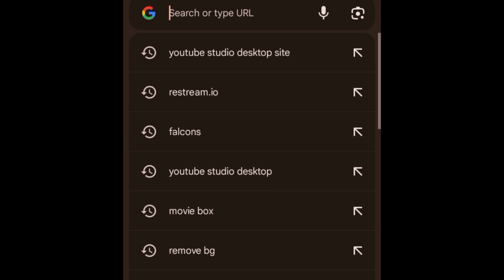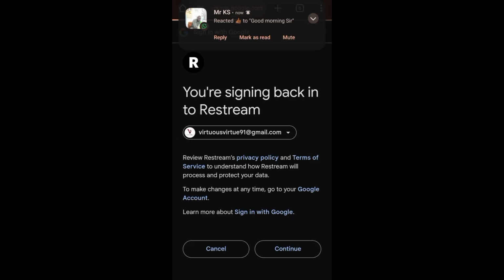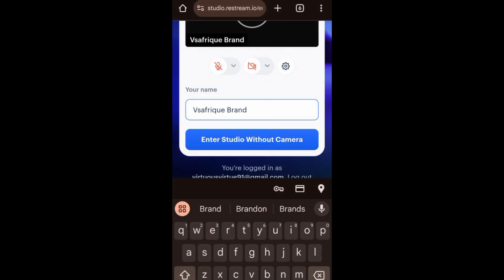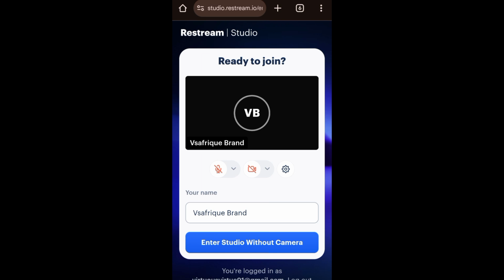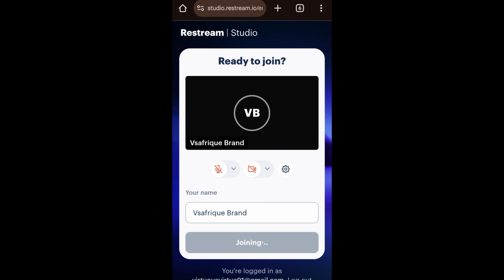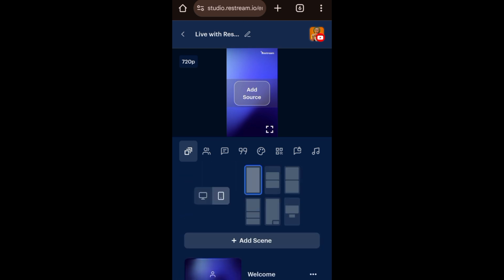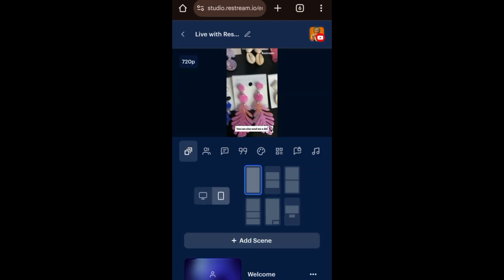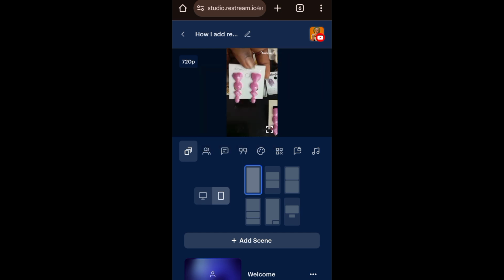How To get 4000 YOUTUBE watch hours FAST using RESTREAM tutorial.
Struggling to reach 4,000 watch hours for YouTube monetization?
In this video; How To get 4000 YOUTUBE watch hours FAST using RESTREAM tutorial. | Pt 2
I’ll show you how to use Restream to maximize your watch time and boost engagement by streaming your videos across multiple platforms. Whether you’re trying to grow your channel fast or qualify for YouTube Partner Program, this strategy can help you get there faster!

What you’ll learn in this video:
* How to set up Restream for multi-platform streaming
* The best ways to use Restream to increase watch hours
* Pro tips to keep viewers engaged & boost retention
* Common mistakes to avoid when using Restream

how to get 4000 watch hours, how to use Restream, Restream tutorial 2025, increase YouTube watch time, YouTube monetization tips, stream to multiple platforms, YouTube Partner Program, live streaming for watch hours, Restream settings for YouTube